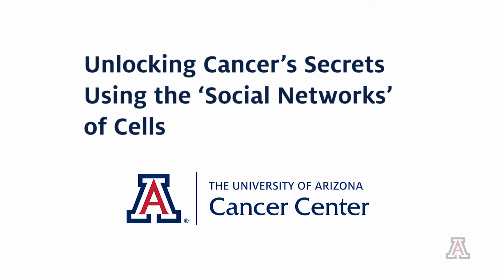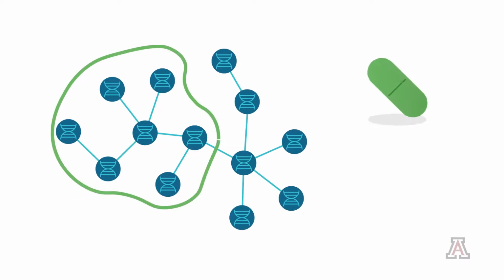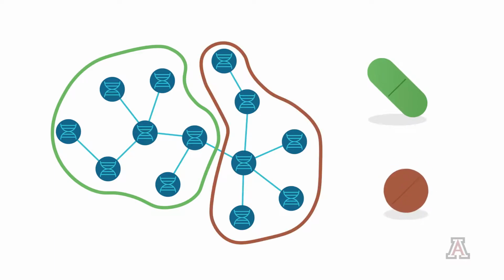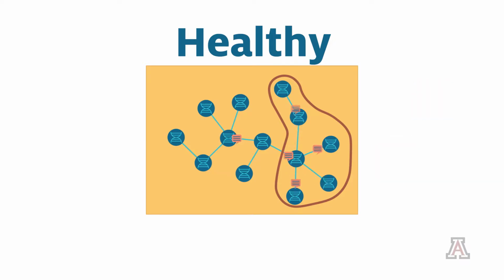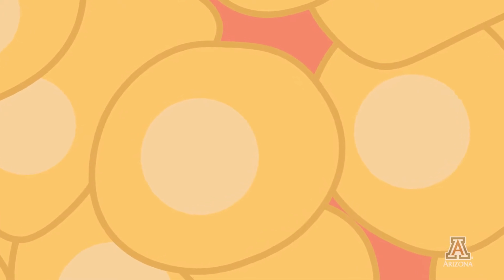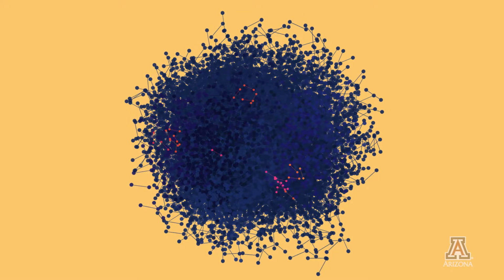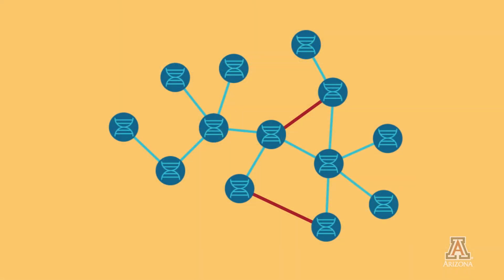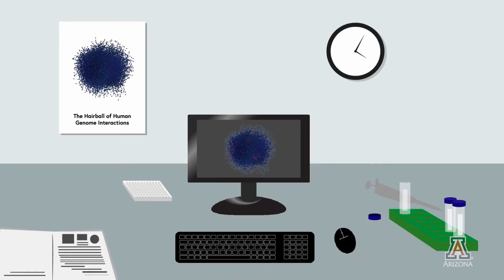ALPACA - Unlocking Cancer’s Secrets Using the ‘Social Networks’ of Cells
Scientists now can harness the tools of social network analysis to understand connections among genes, an advance that someday could lead to medical advancements.

Produced by Gaius J. Augustus for the University of Arizona Cancer Center